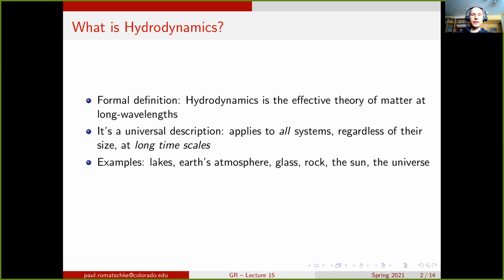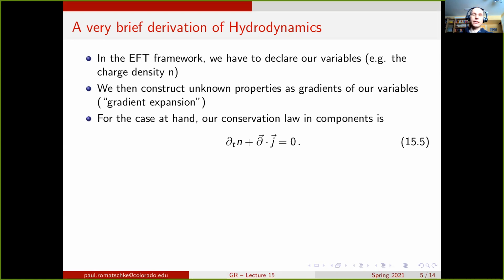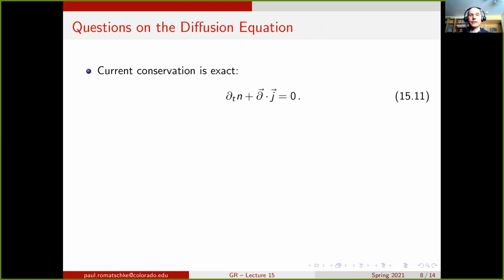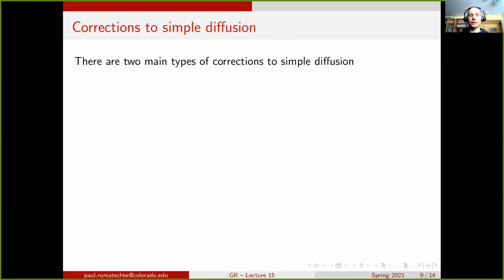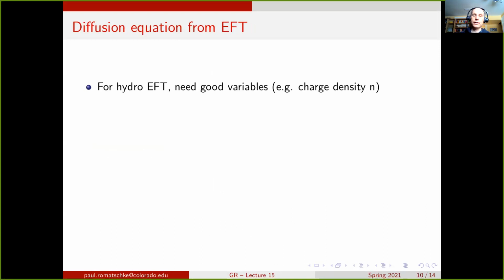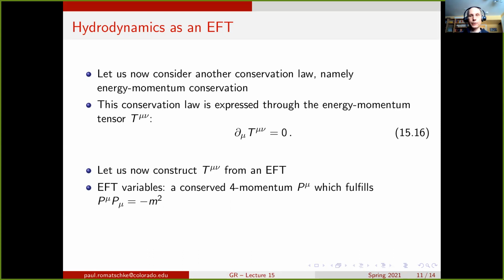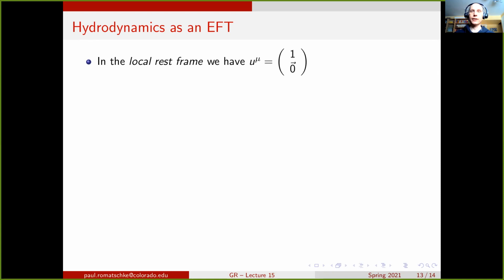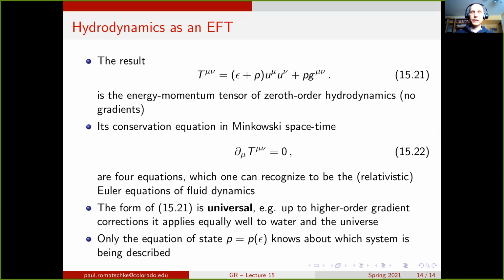GR lecture15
Hydrodynamics